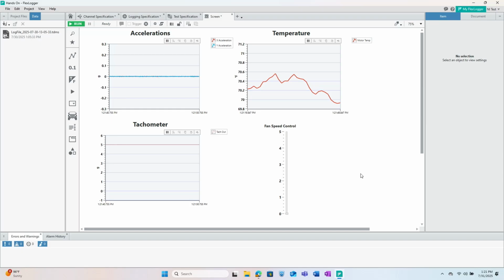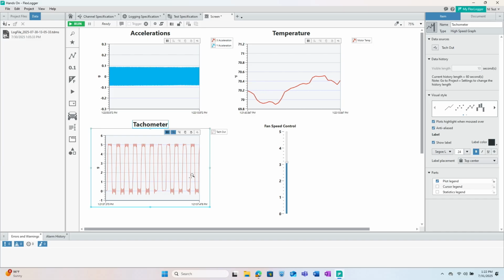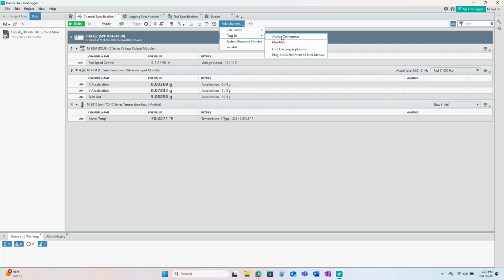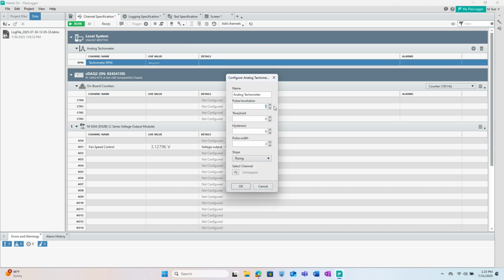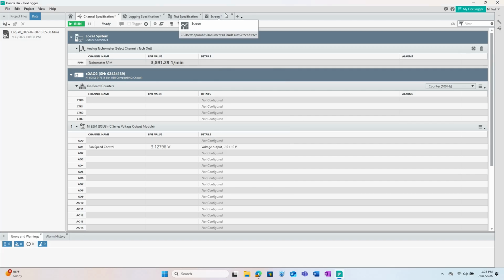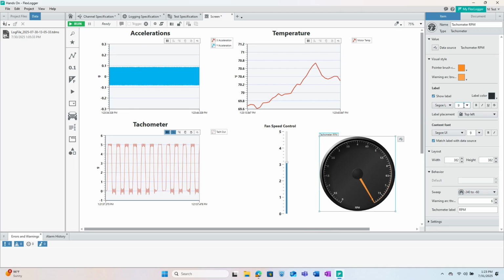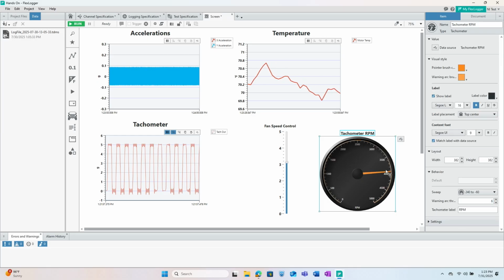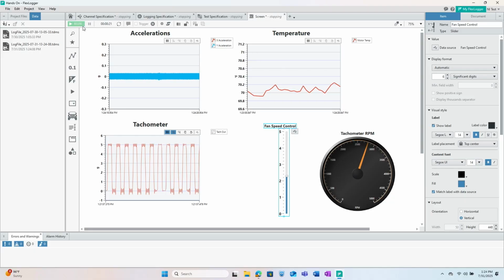Enhancing Workflow with NI LabVIEW Plugins and NI FlexLogger | NI cDAQ | LabVIEW+ Suite Demo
In this video, we demonstrate how to extend NI FlexLogger’s capabilities using custom-built NI LabVIEW plugins. By integrating reusable analysis blocks, you can go beyond raw data and extract meaningful metrics—like converting a tachometer signal into real-time RPM readings.

Watch as we:
- Use a custom Analog Tachometer plugin to calculate RPM
- Configure plugin parameters like pulses per revolution and thresholds
- Add a live tachometer gauge to the UI for real-time motor speed feedback
- Log RPM data for deeper analysis

This workflow highlights how open-source plugins and LabVIEW integration can elevate your test automation setup. Whether you're working with motors, sensors, or custom hardware, plugins offer a flexible way to tailor FlexLogger to your needs.

Explore more free plugins on NI’s GitHub for FlexLogger and start building your own with LabVIEW.